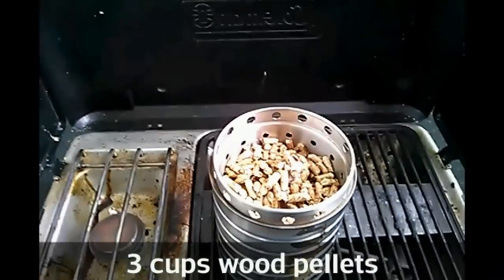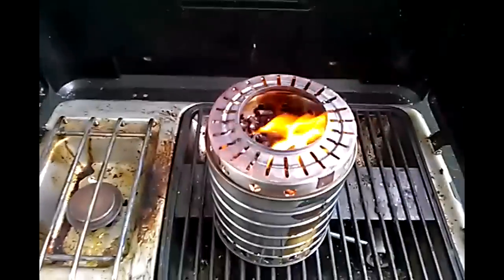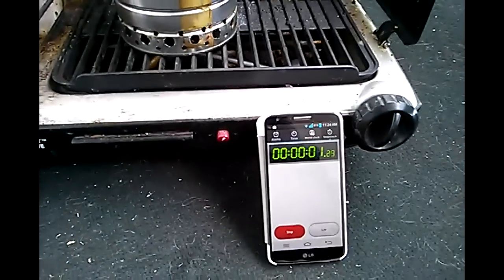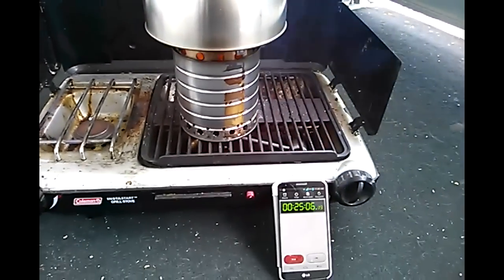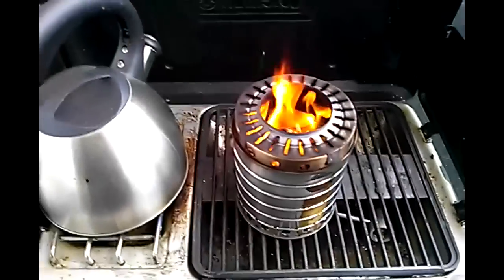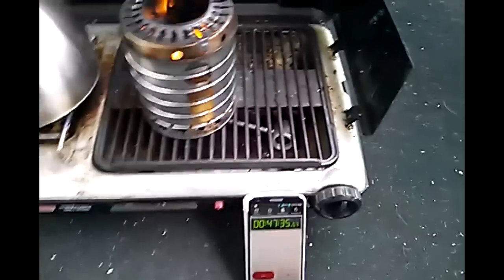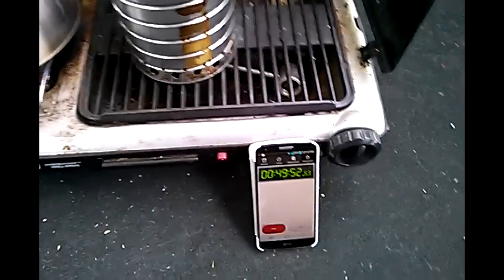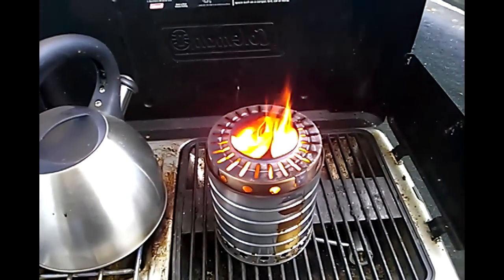DIY Stainless Steel WoodGas Stove (v2.0)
This is my DIY woodgas stove that was made using stainless steel parts that you could easily find at IKEA for less then $20. For a closer look at the construction of it, see my other video.

Bitcoin (BTC):
3MEvGknrCed7UQ5xXXgZKGsFFC2MH3hxqQ

LTC (Litecoin):
MFhXNXe2RQdT3EVNGfeaU5vnEodNBRRt8g

ETH (Ethereum):
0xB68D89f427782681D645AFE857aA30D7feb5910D